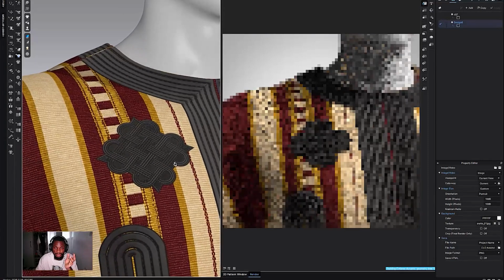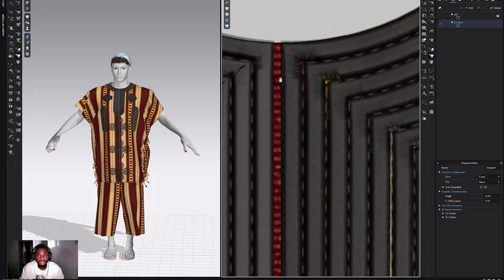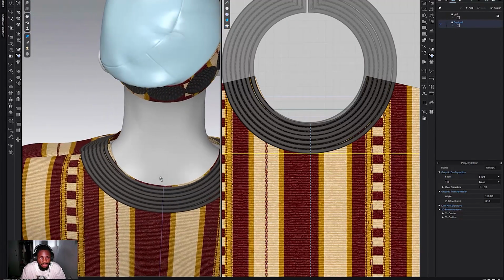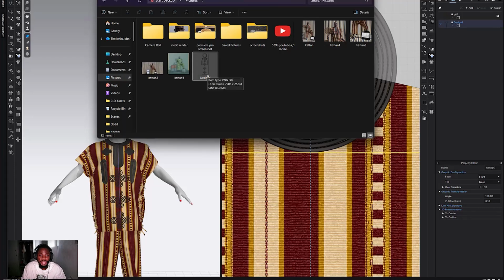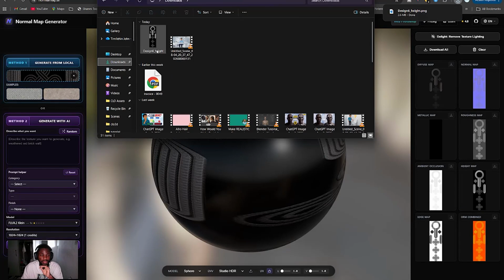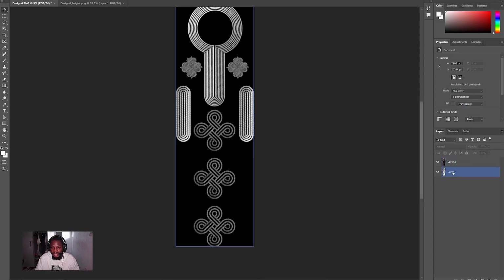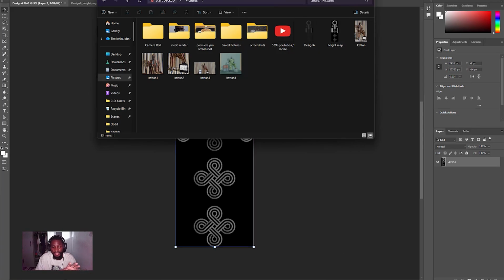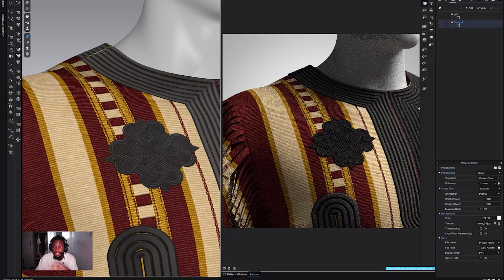How to Add Embossed Embroidery to a Dashiki in CLO 3D (Using Displacement Maps)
Learn how to create **realistic embossed embroidery on a Dashiki in CLO 3D using displacement maps. In this tutorial, I'll walk you through the process of applying embroidery artwork to a traditional Dashiki garment and making it appear raised for a more realistic, premium look.

Whether you're creating African fashion, streetwear, or high-end garment visualizations, this technique will help you achieve professional-looking embroidery without modeling every stitch.

In this video you'll learn:

* How to apply embroidery graphics in CLO 3D
* How to use displacement maps for a raised embroidery effect
* Tips for creating realistic embroidered garments
* Workflow for digital fashion designers